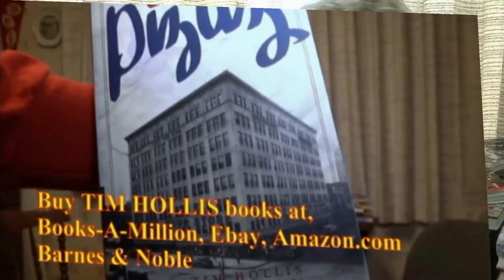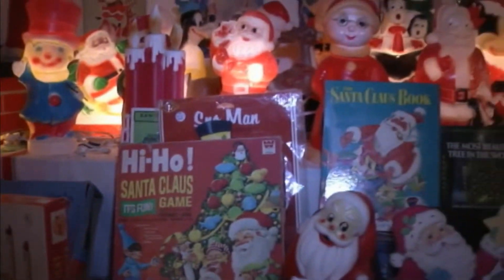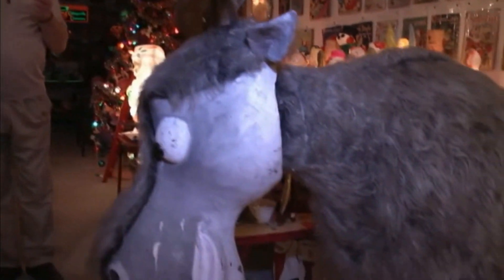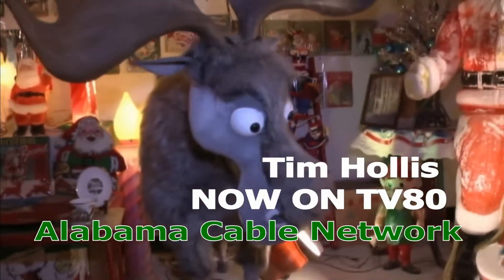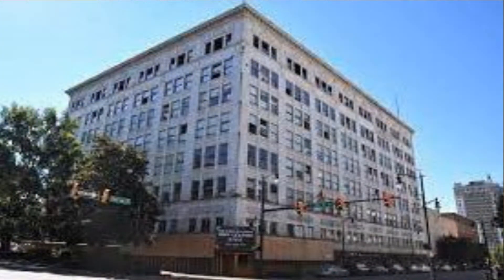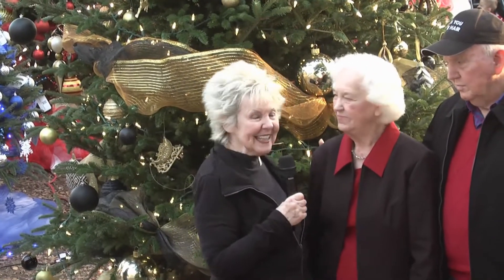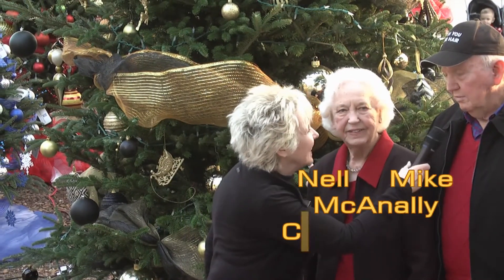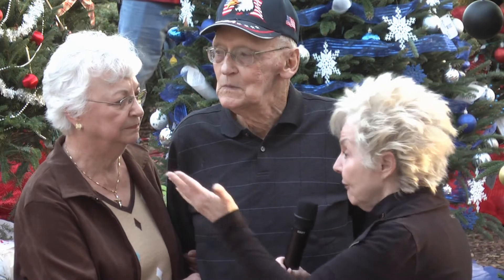Christmas 2021 1A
Christmas 2021, events from archives